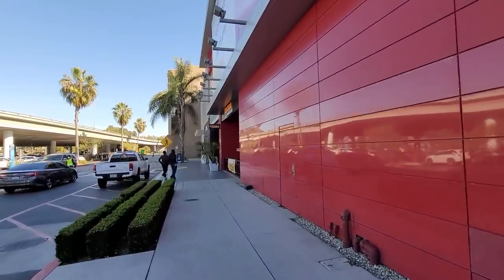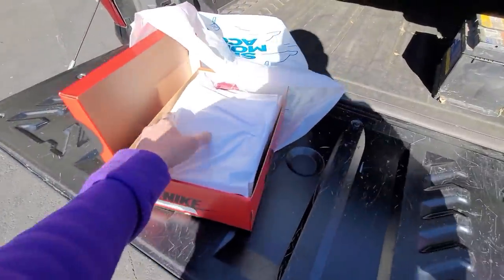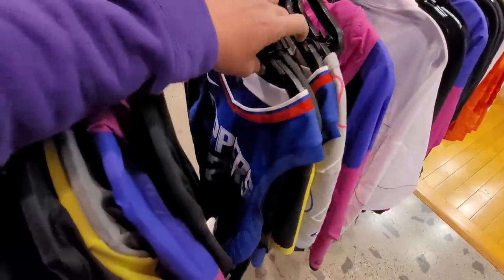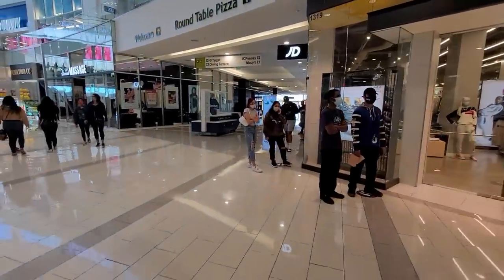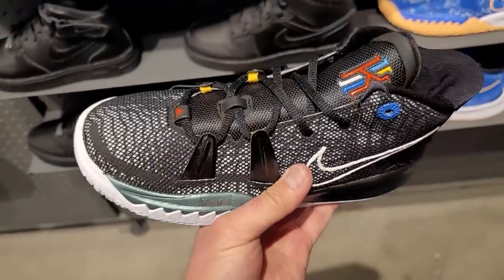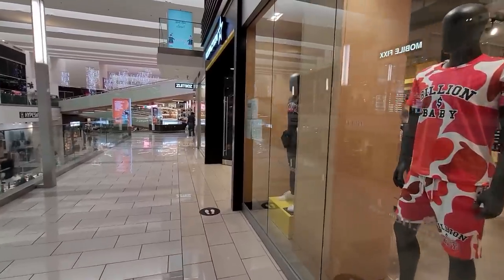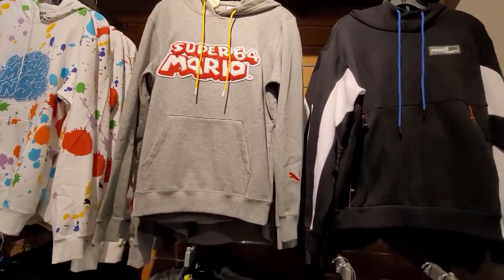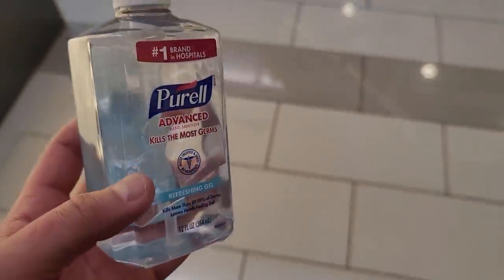Comin Up Big at Westfield Culver City [Sneaker Shopping Vlog]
I had to stop by Sheikh to pick up some fire Jordan 1s. Of course if I ever go to the mall, I have to check out what steals and deals are at the mall for yall. I didn't see the craziest steals, but there was plenty of sneakers worth coppin.

I look for sneaker deals at Nike Outlets as well as other retail stores. I travel and cover all of the Southern California to look for sneaker deals and steals. I do try my best to post videos on a daily basis so there is always plenty to watch on my channel. I have over 500 videos on my channel already for yall to enjoy.

Westfield Culver City
6000 Sepulveda Blvd